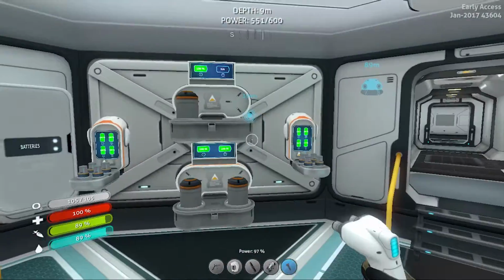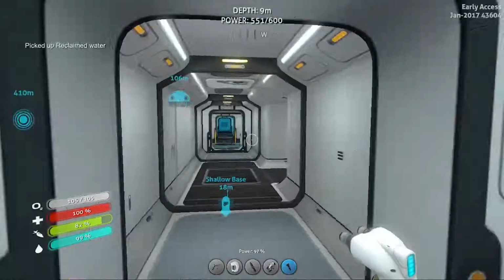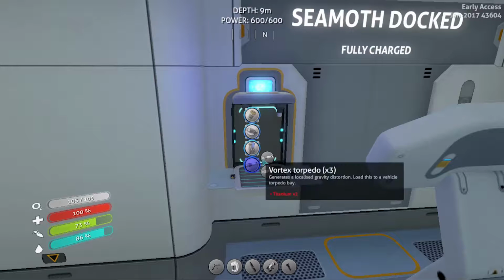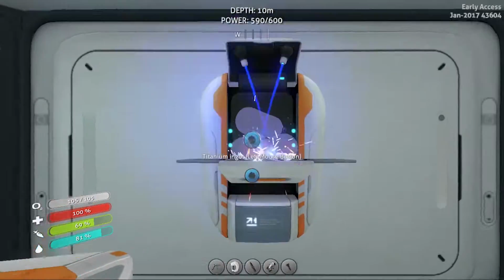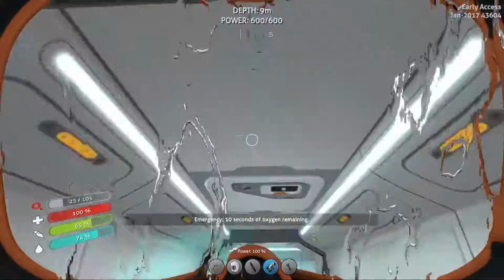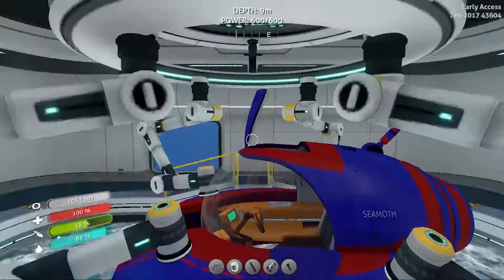Subnautica - Ep15 - New Base Tour Timelaspes